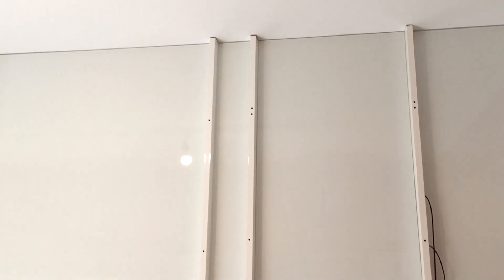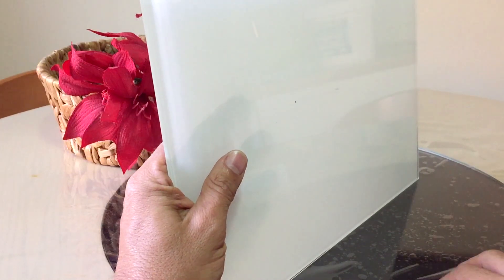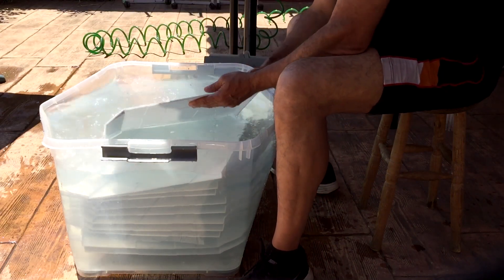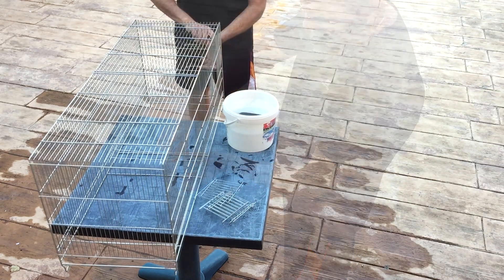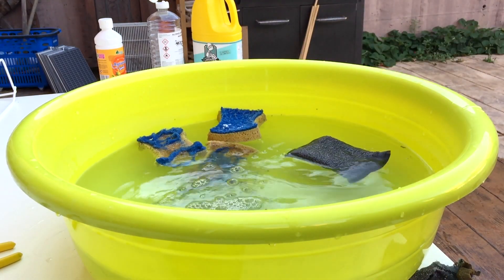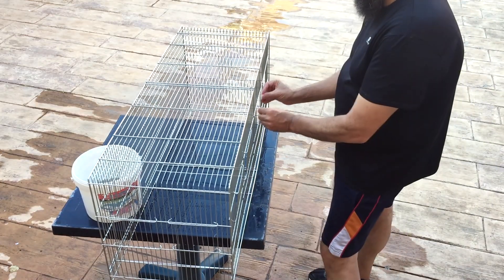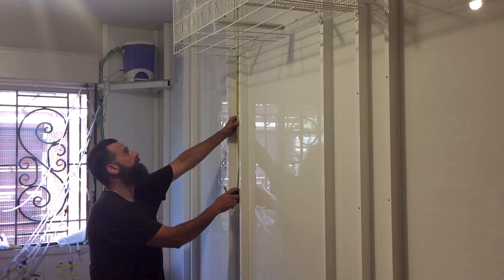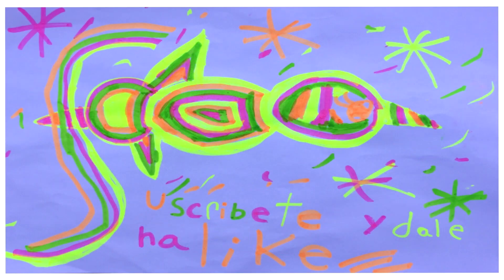0041 INSTALACION NUEVO AVIARIO PARTE 2 MATERIAL EMPLEADO Y LIMPIEZA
Muy buenas, ya tenéis una nueva entrega de la instalación de mi nuevo aviario, espero que os guste por que aun queda una.